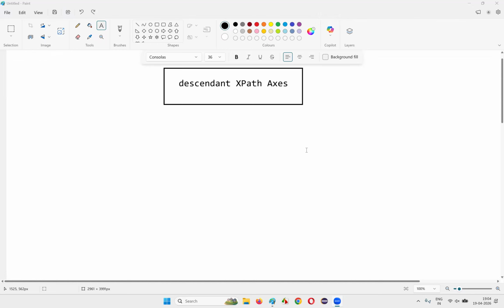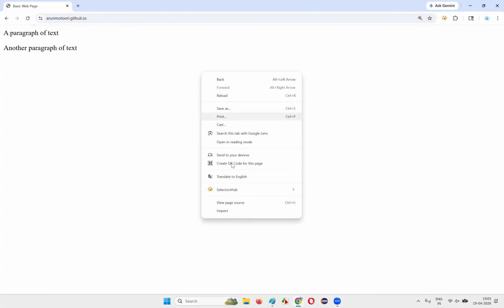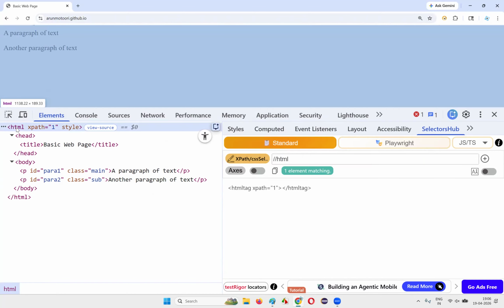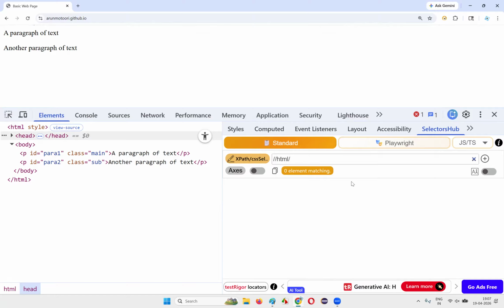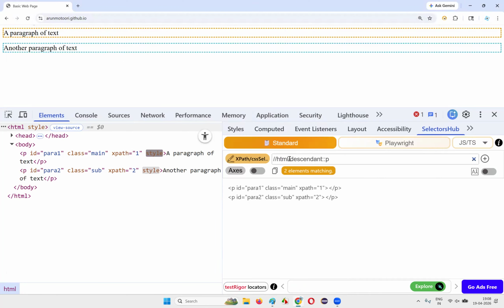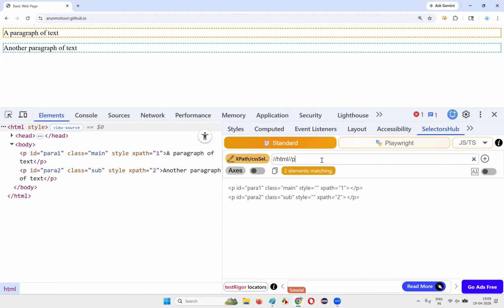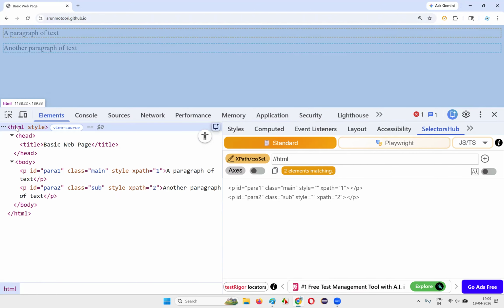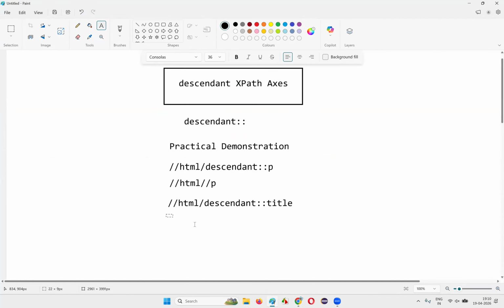100. descendant XPath Axes (Selenium Java 2026)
Descendant XPath Axis

descendant::

Practical Demonstration

//html/descendant::p
//html//p

//html/descendant::title
//html//title